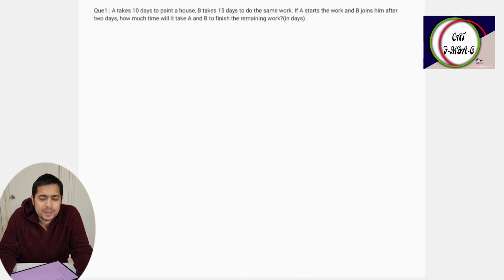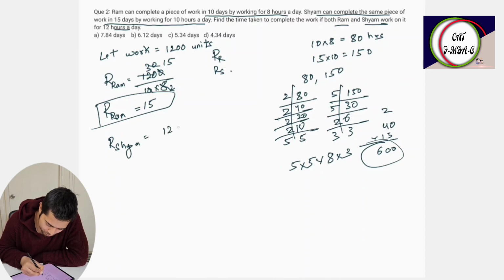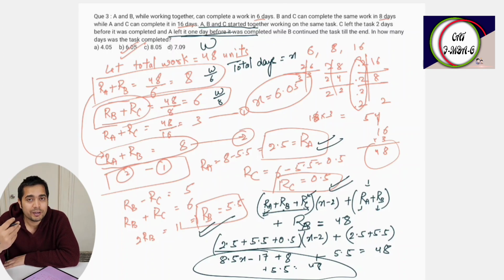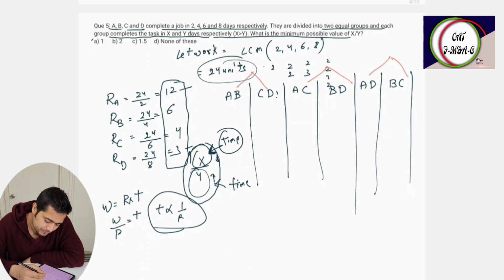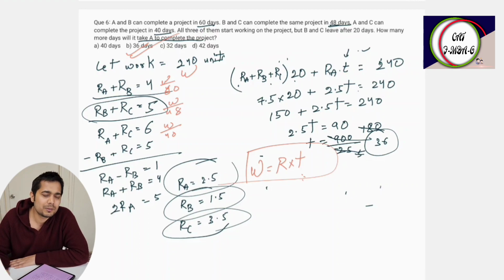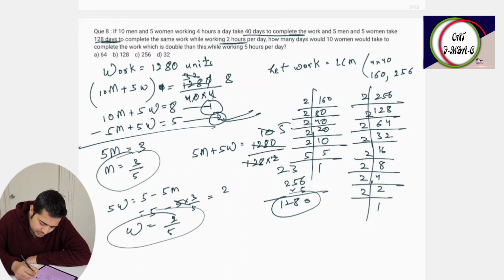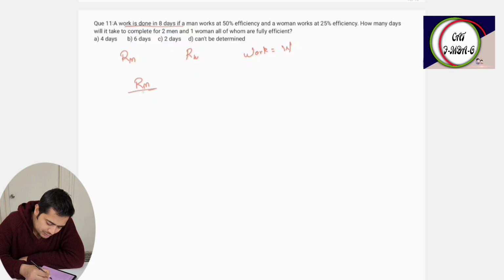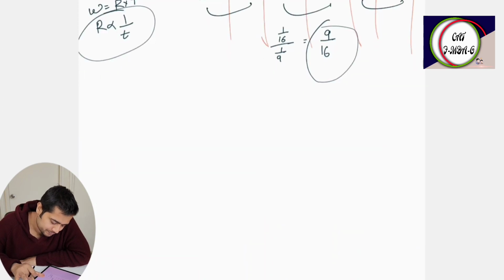TIME AND WORK FULL CONCEPT CAT EXAM WITH EXAMPLES full Guarantee to solve every CAT question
Concept video for Time and Work questions in CAT XAT 100 percent guarantee you will be able to solve each and every question from this topic after watching and practicing video.